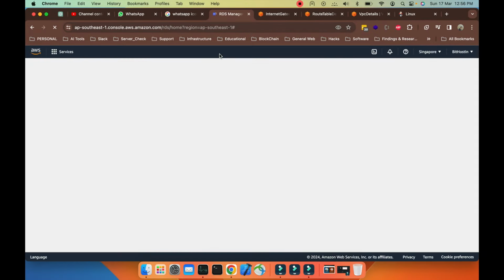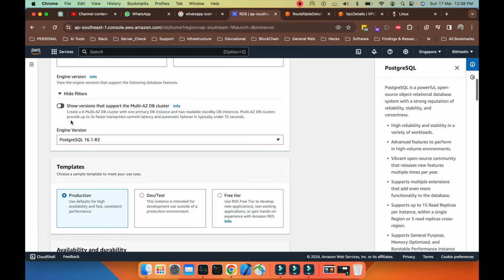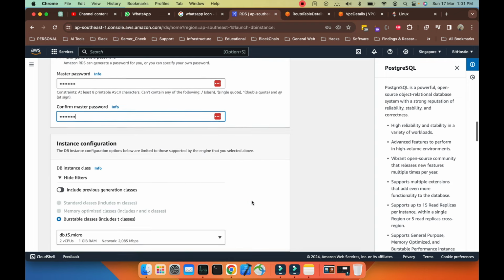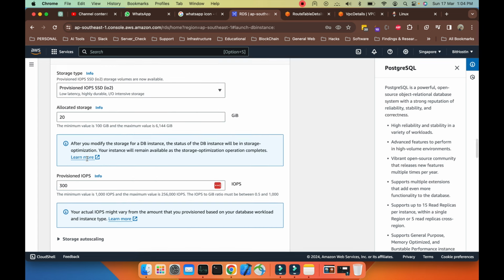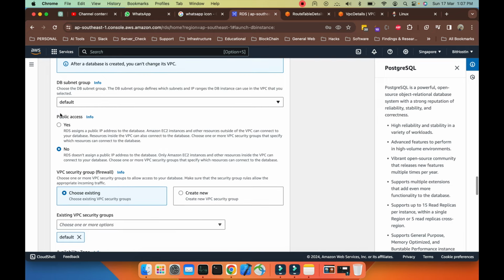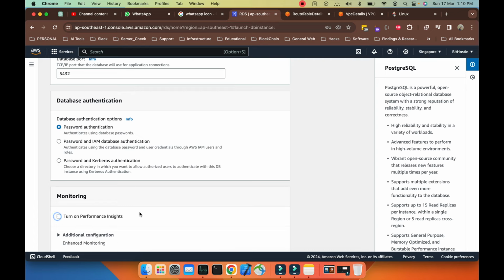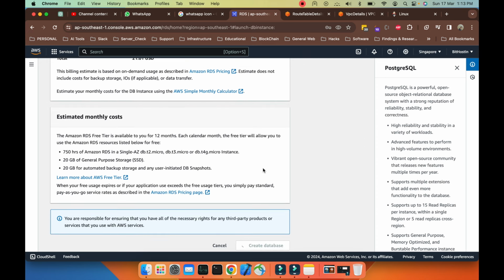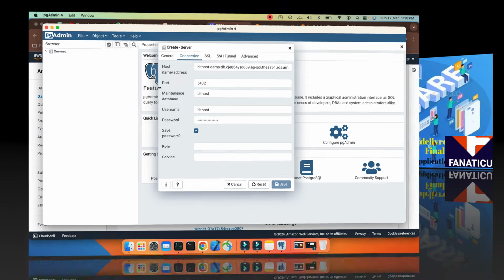Amazon RDS: A Comprehensive Tutorial on AWS RDS with Hands-On Practice by Fanaticus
Unlock the Power of Amazon RDS: Dive into AWS RDS with Hands-On Practice - A Comprehensive Tutorial by Fanaticus

Discover the full potential of Amazon RDS with this comprehensive tutorial by Fanaticus. Explore AWS RDS through practical sessions and hands-on practice to elevate your database management skills. Join us on this journey to master Amazon RDS and revolutionize your cloud computing experience.